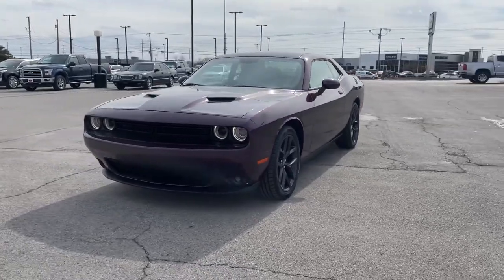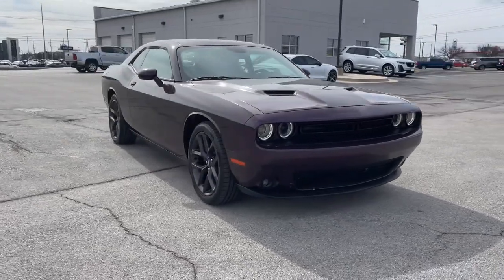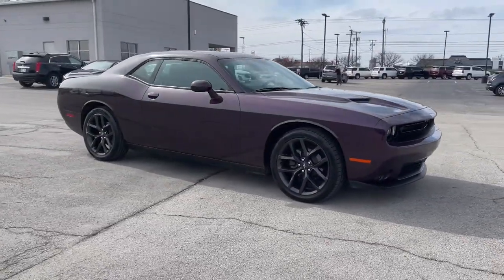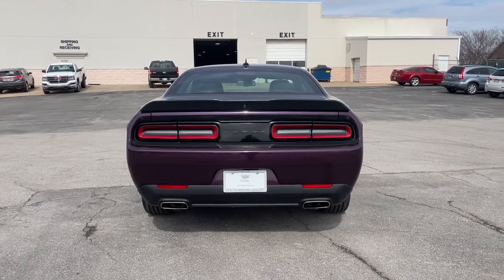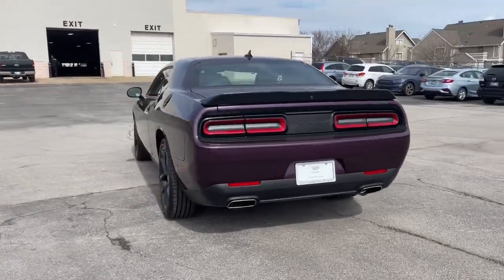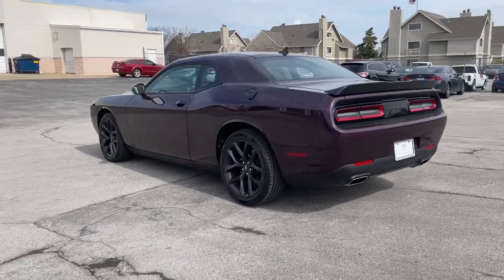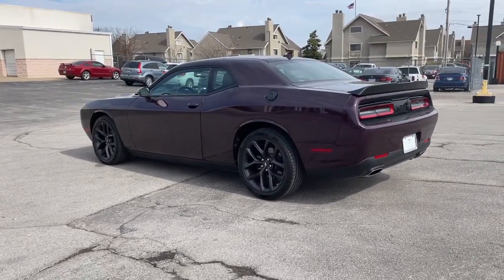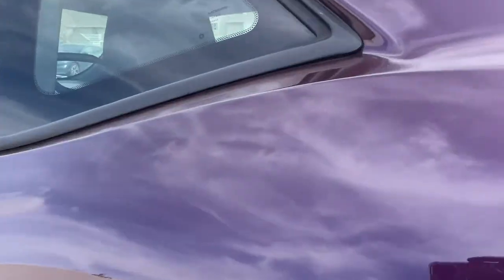2020 Dodge Challenger Tulsa, Broken Arrow, Joplin, Owasso, Bixby, OK P5060A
Hellraisin Used 2020 Dodge Challenger available in Tulsa, Oklahoma at Don Thornton Cadillac. Servicing the Broken Arrow, Joplin, Owasso, Bixby, OK area.